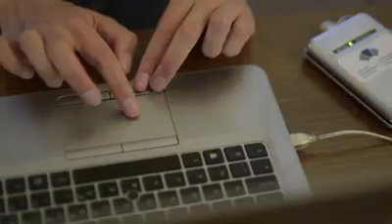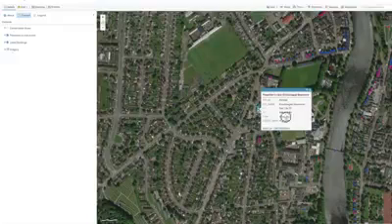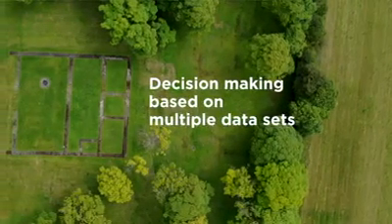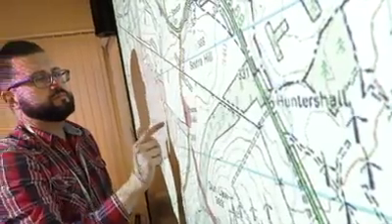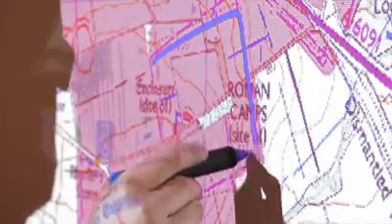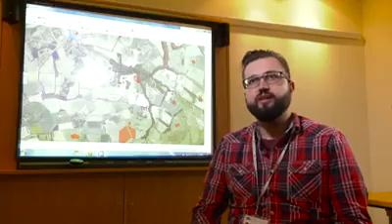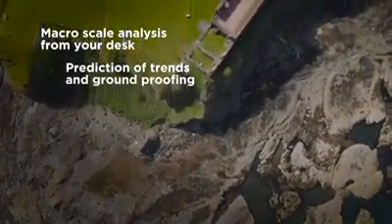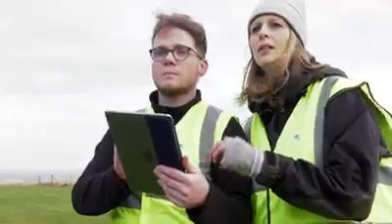GIS ... Geographic information system